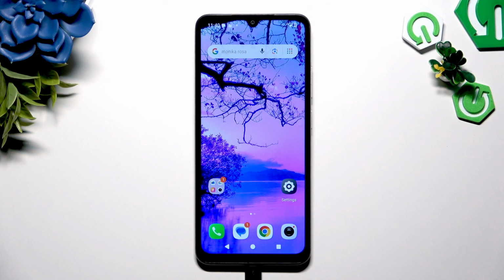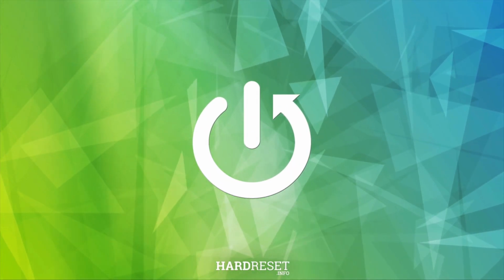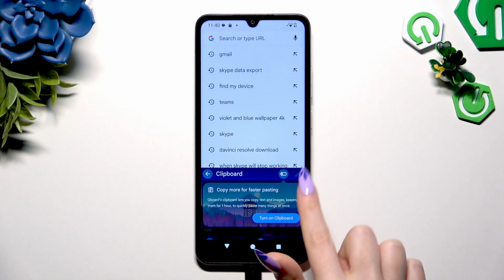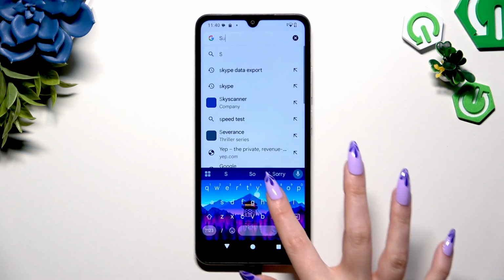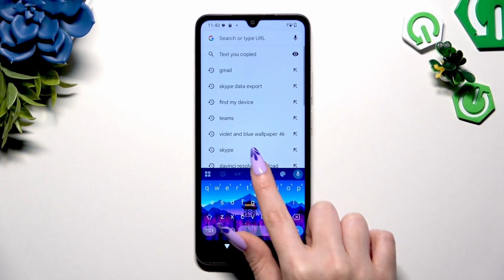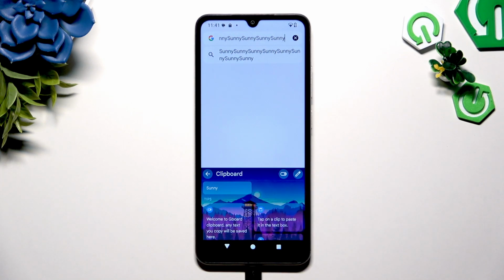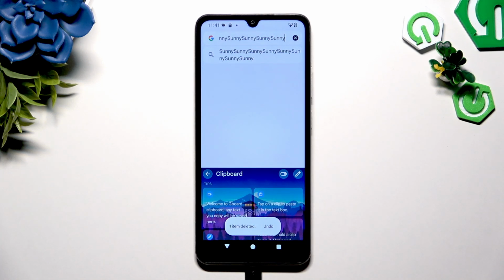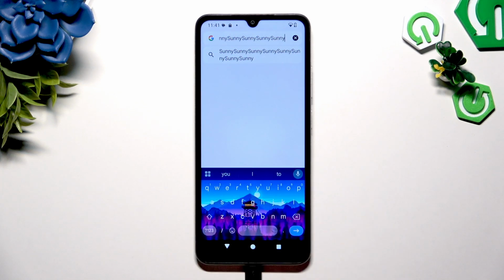POCO C71 – How to Activate and Use Keyboard Clipboard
Learn how to activate and use the keyboard clipboard feature on your POCO C71. In this video, we show you step-by-step how to turn on the clipboard, copy and paste text, pin important items, and manage your clipboard history directly from your keyboard. Whether you want to quickly paste copied text or organize your clipboard for later use, this guide will help you get the most out of your POCO C71 keyboard. Discover how to enable, use, and disable the clipboard function easily, making text management on your POCO C71 faster and more efficient.

How to activate keyboard clipboard on POCO C71?
How to use clipboard to copy and paste text on POCO C71?
How to pin or delete clipboard items on POCO C71 keyboard?

0:00 Introduction
0:10 Open keyboard and access clipboard
0:20 Activate clipboard feature
0:35 Copy, cut, and paste text
0:50 Pin, unpin, and delete clipboard items
1:10 Learn more and disable clipboard
1:20 Return to standard keyboard